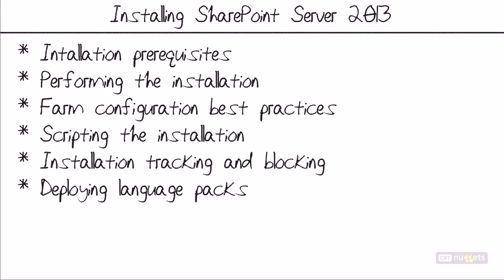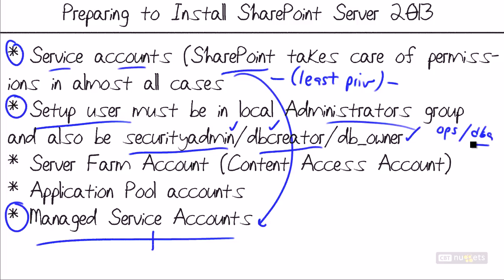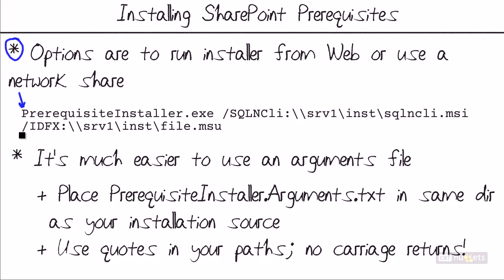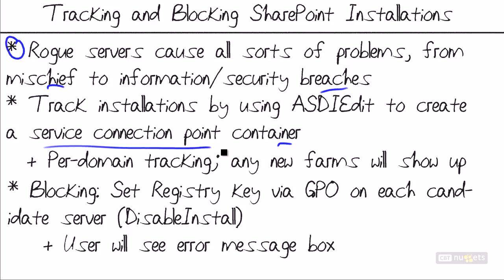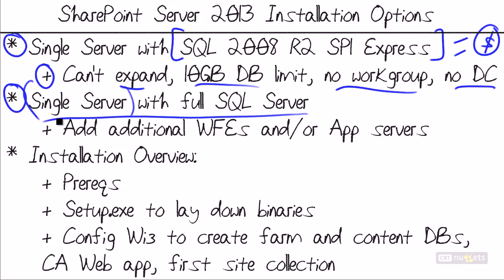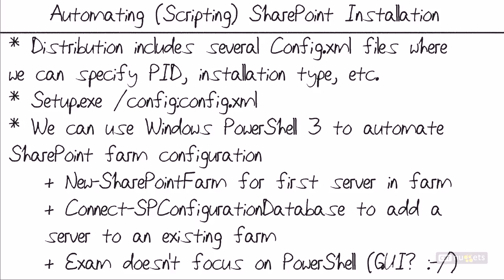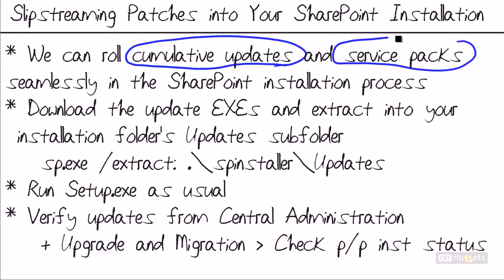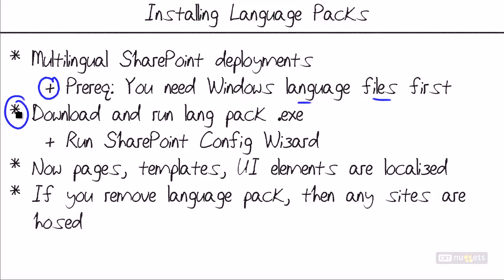Installing SharePoint Server 2013 Theory